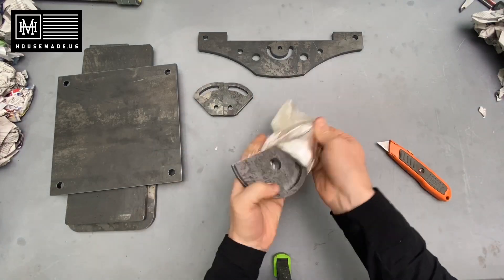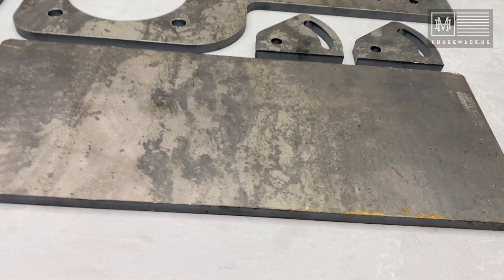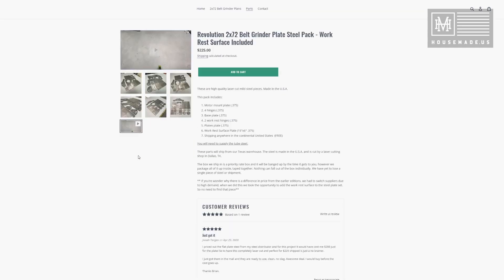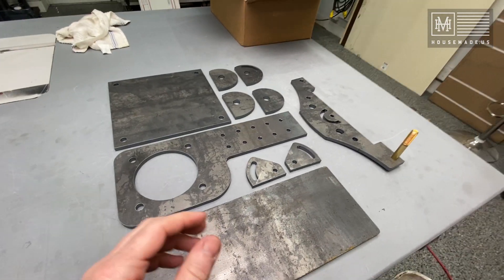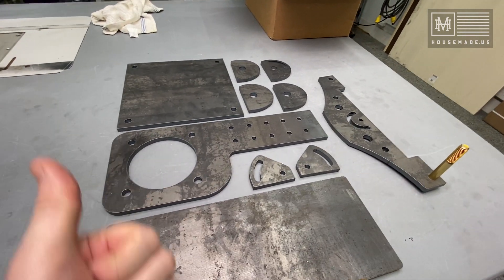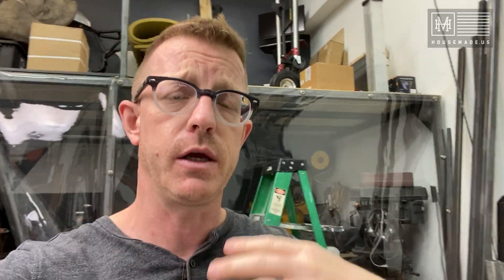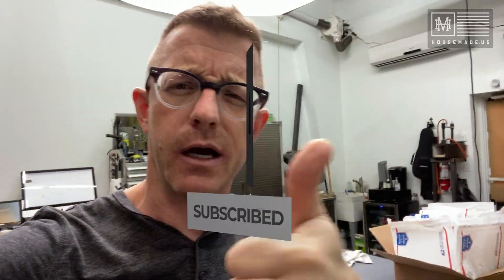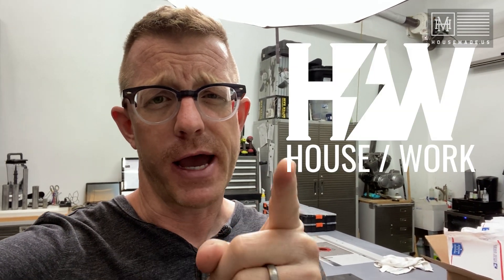2nd Generation 2x72 Belt Grinder Parts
►► Take all the hard work out this build and buy the Ultimate Build Pack for the 2x72 Belt Grinder I now have access to a $700,000 laser cutting CNC machine. This is the result.